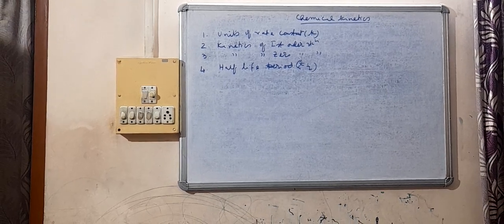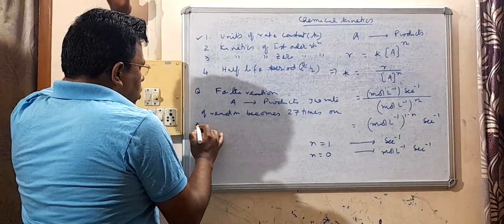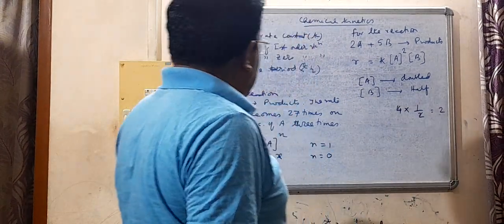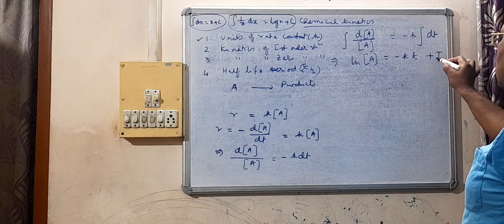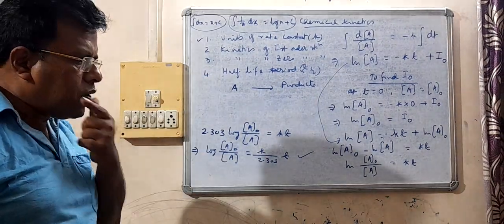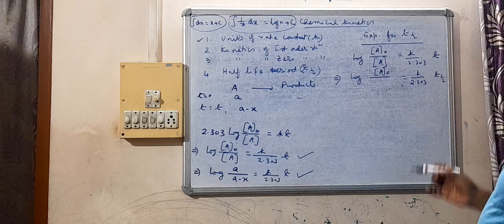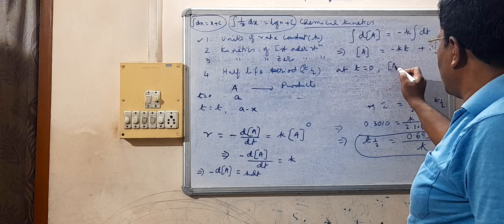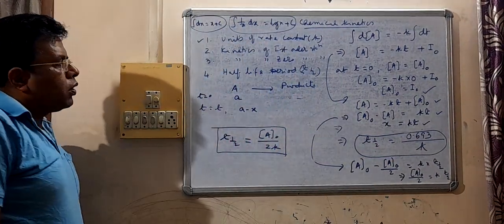22 June 2021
zero and first order reaction